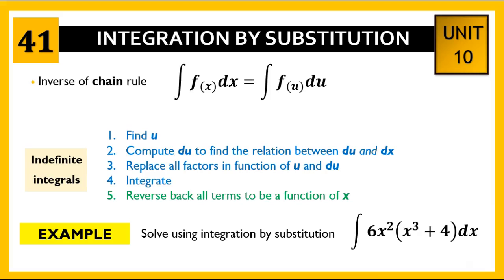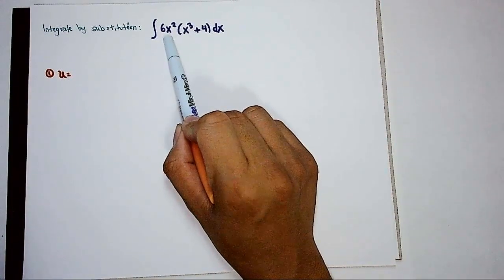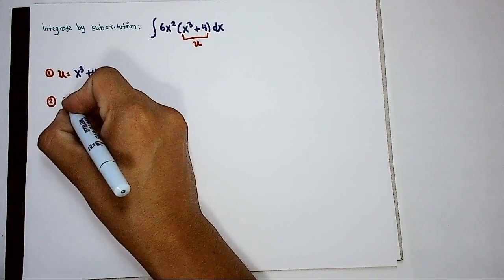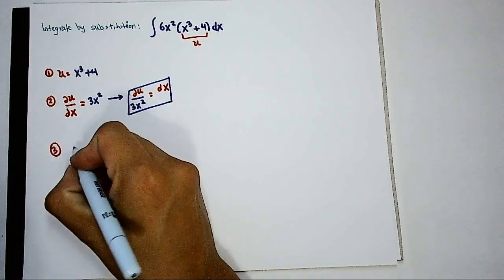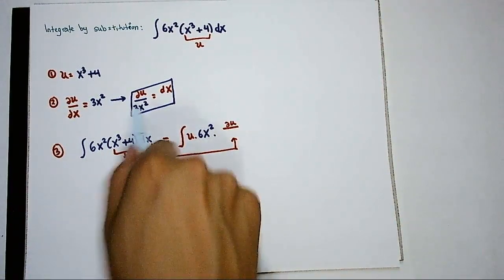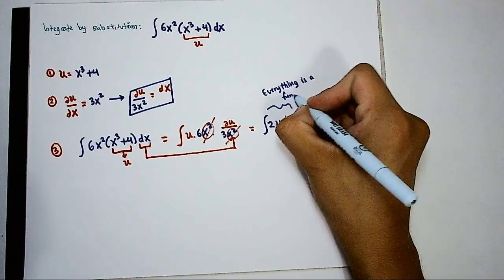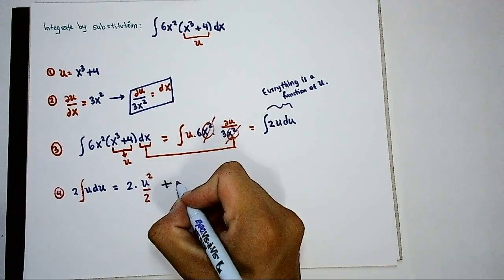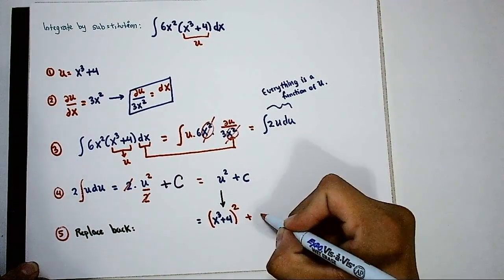U10 V21 CH41 S28 Intg by substitution II-Ex1